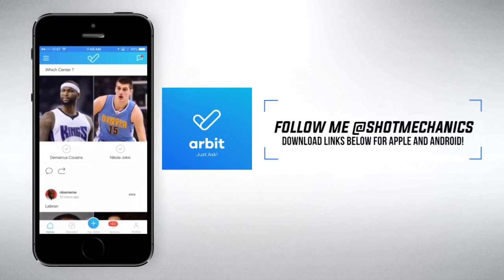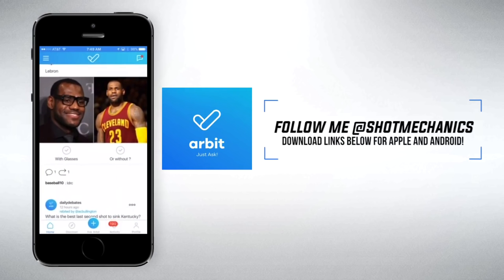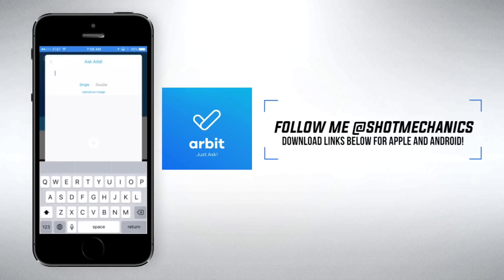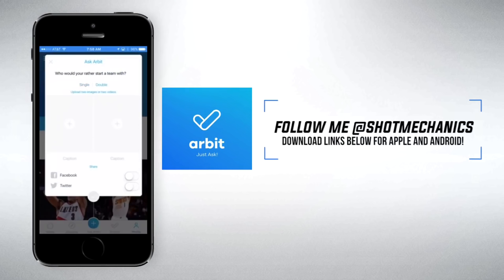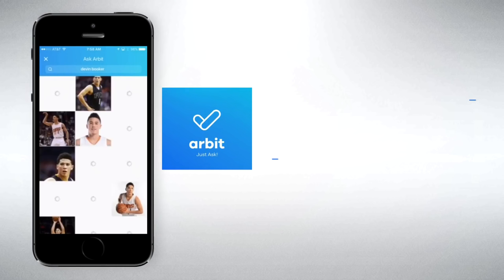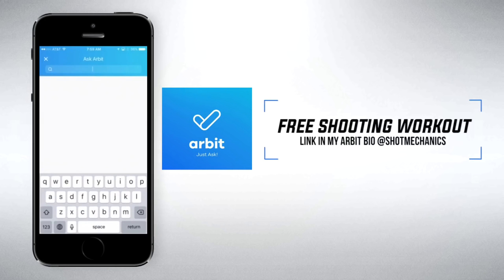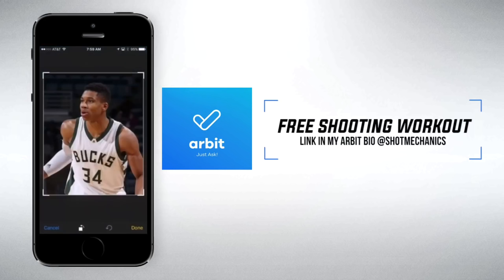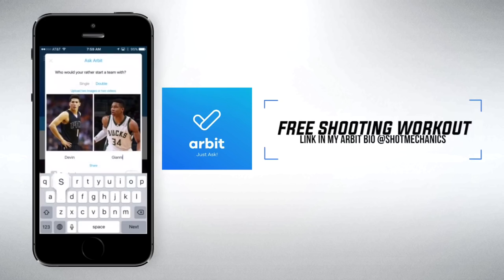How to Finish in the Paint: Basketball Finishing Moves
In Today's video I bring on Coach Tyler Coston of PGC Basketball to help teach three killer finishing moves any player can use inside the paint. These basketball moves are perfect to score on any defender when attacking the rim or the paint. Once you master all three of these scoring options it will make you almost impossible to stop! These are some of the exact same finishing moves that some of the best NBA players use. Guys like Kyrie Irving, Stephen Curry, Isaiah Thomas, and John Wall all use these moves for powerful AND crafty finishes! So get your reps in and start getting buckets inside the paint.

And don't forget to get your FREE shooting workout inside the Arbit App!
Download at the link below and follow me @shotemechanics